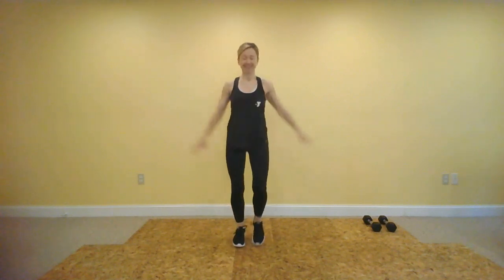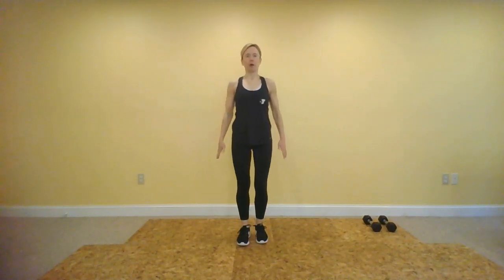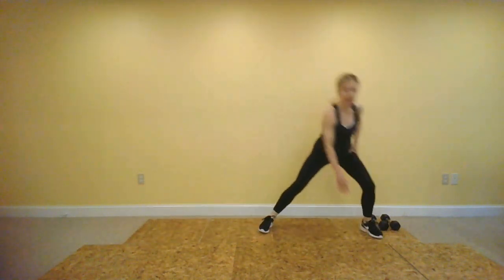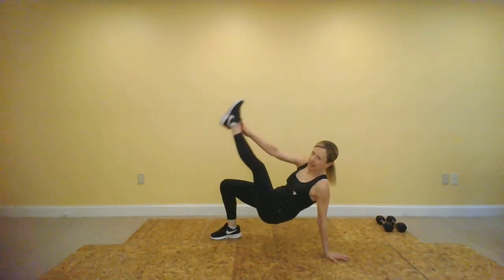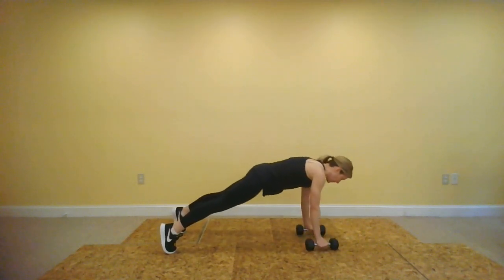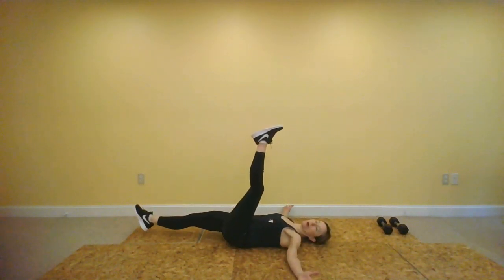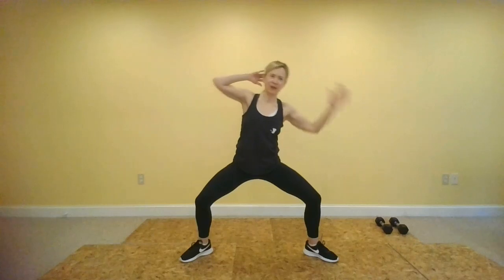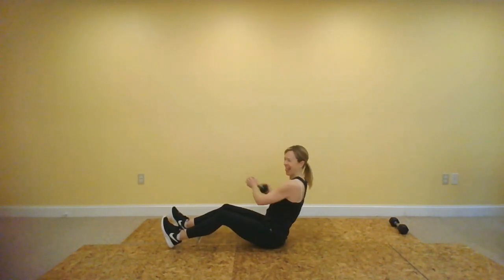Total Body Workout #2